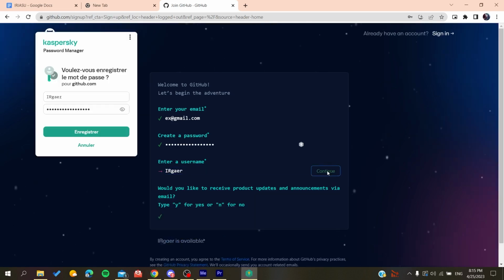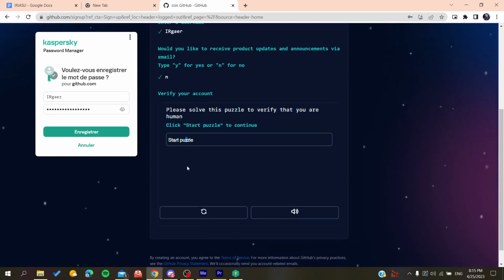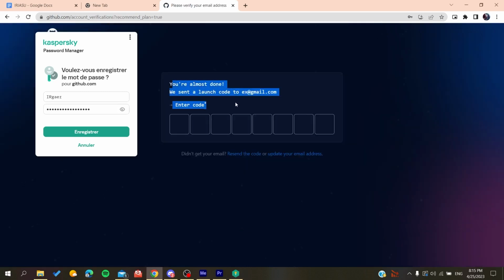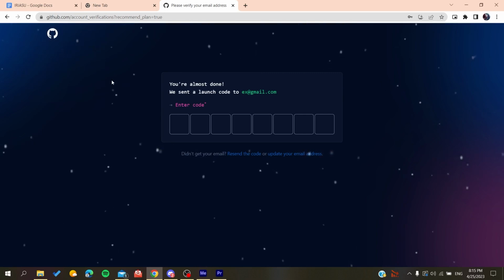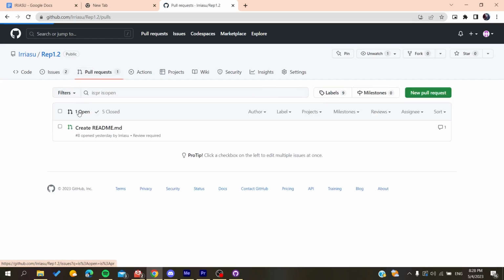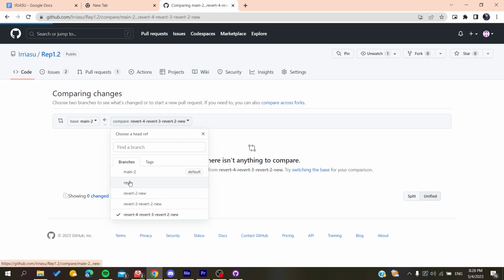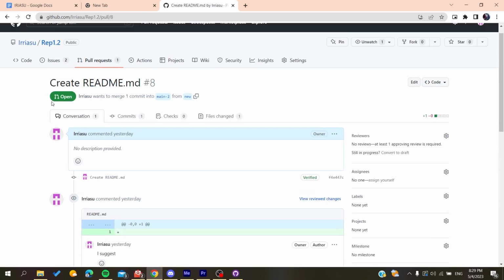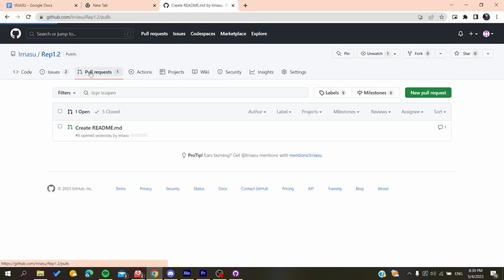How To Open A Pull Request Github Tutorial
Today we talk about open a pull request github,pull request,github pull request,github tutorial,github pull request tutorial